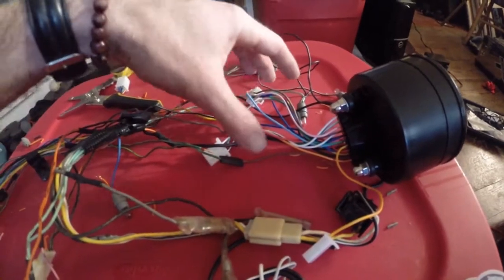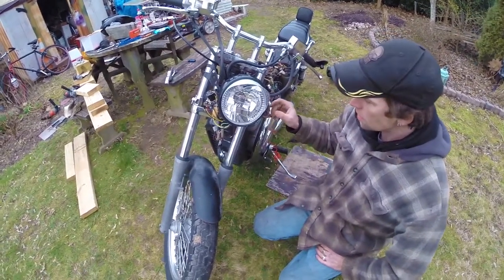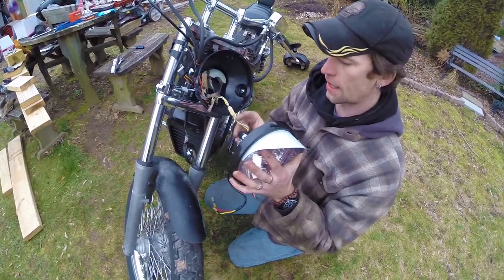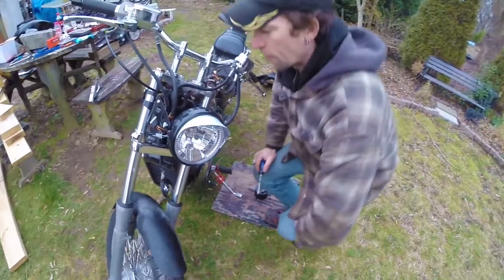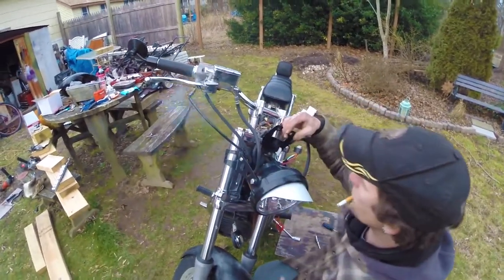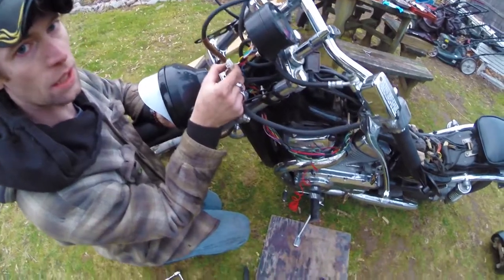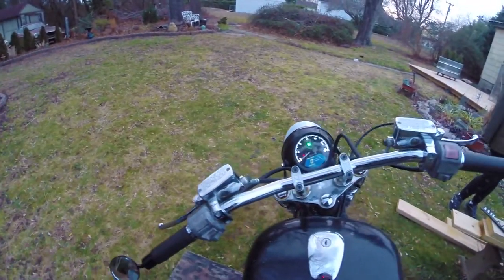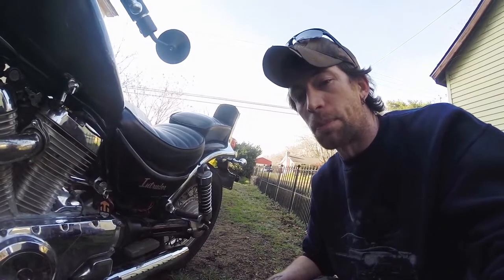New Speedometer and Headlight for the Intruder!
Due to weather, this video took WAY too long to make as working outside was halted.  Please excuse the sniffles, the first day of shooting was bitter cold.

I have to make sure this bike is legal and easy to get on and ride, so that means a working speedometer and headlight and turn signals.  And I want to bring this bike to the 21st century, so I'm up grading them.